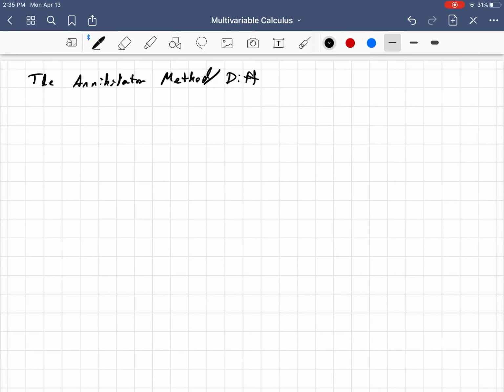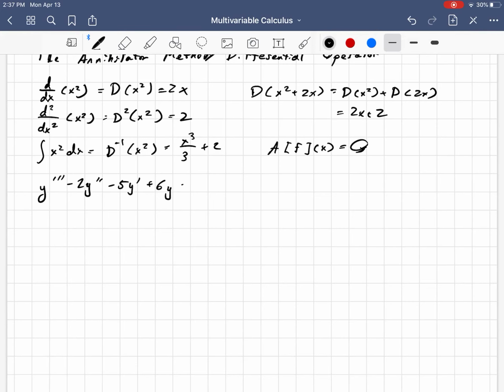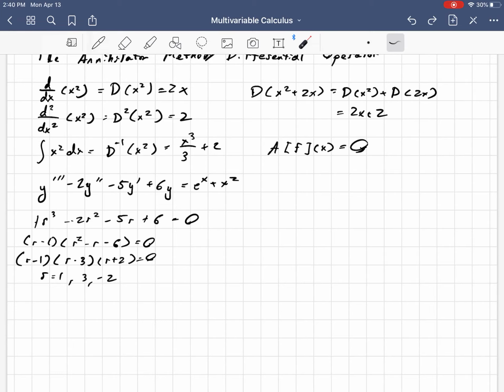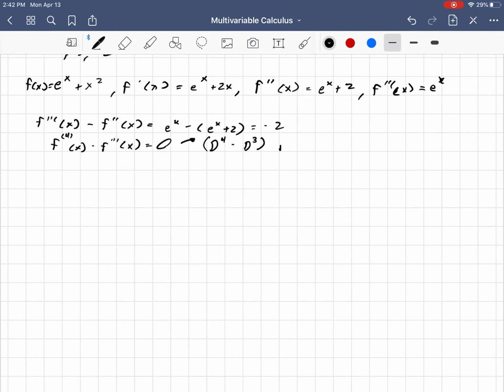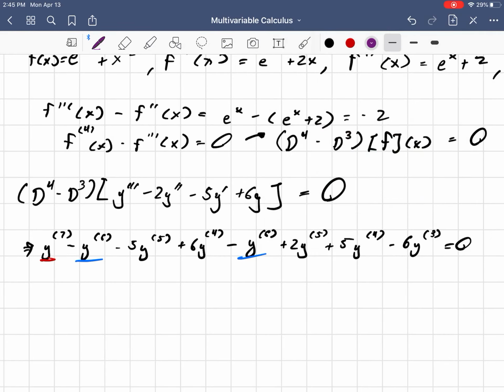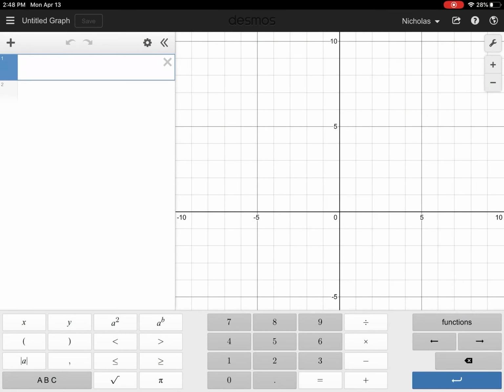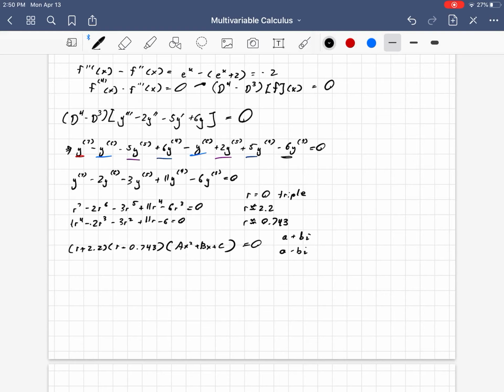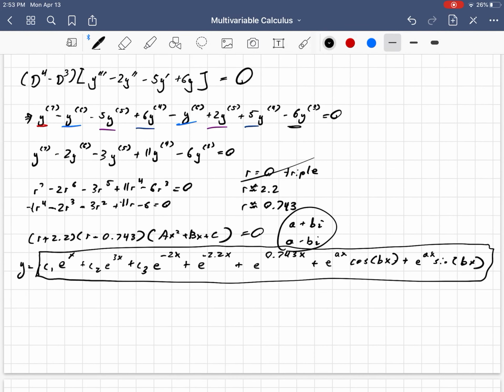Diff. Eq #16 - The Annihilator Method (dun dun dun) and the D notation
This video shows how to use the big D differential notation and the annihilator method for a more rigorous solution to diff eq’s that could be solved via undetermined coefficients. Enjoy!